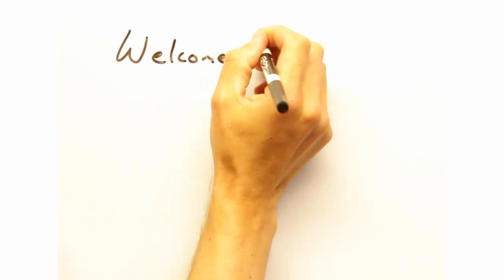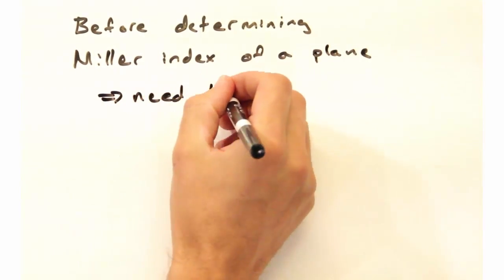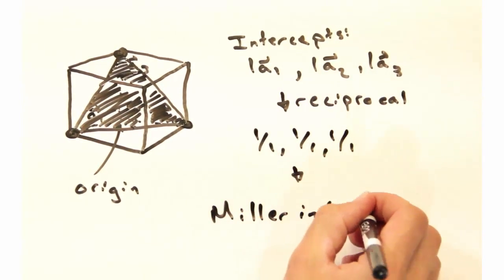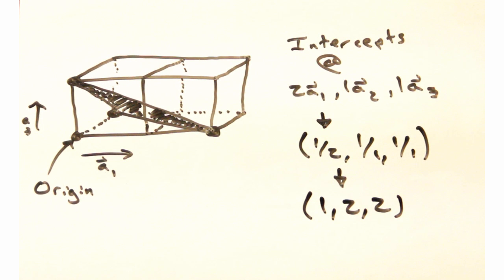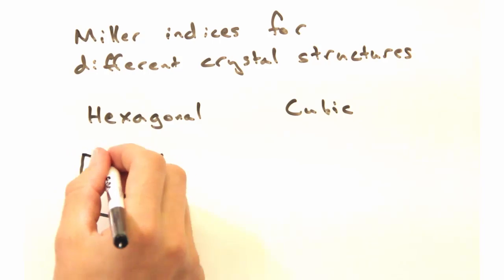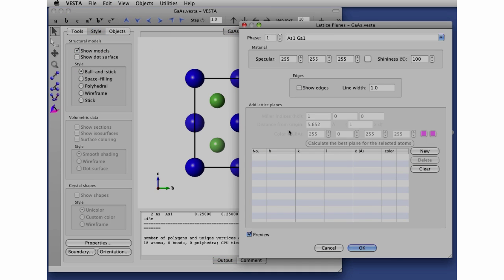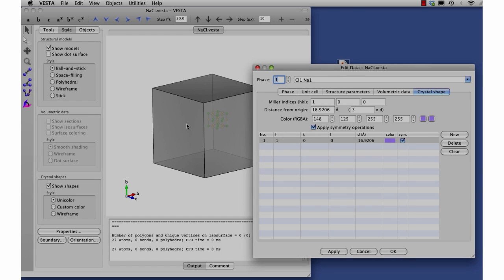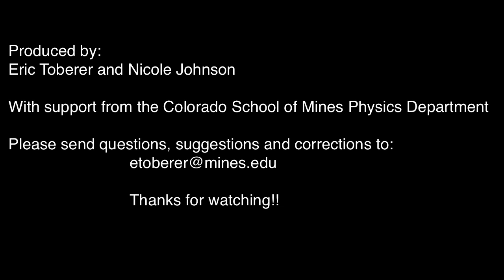Solid State Physics in a Nutshell: Week 2.4 Miller Indices